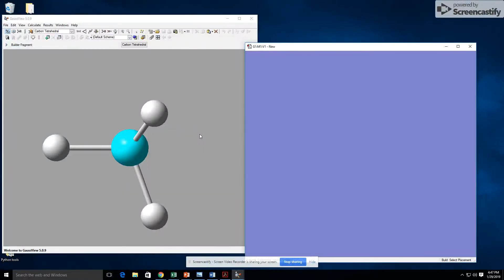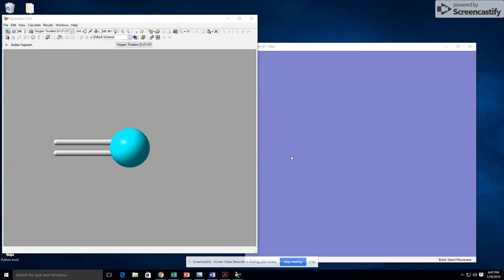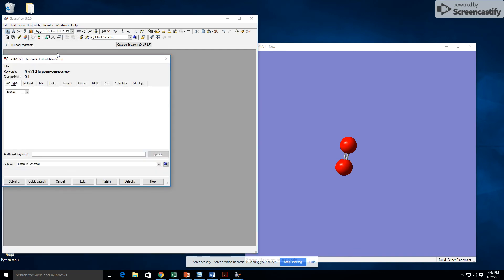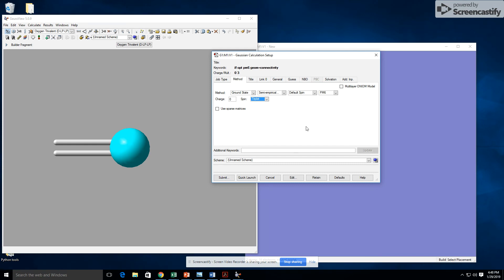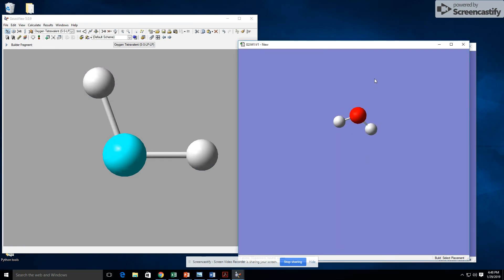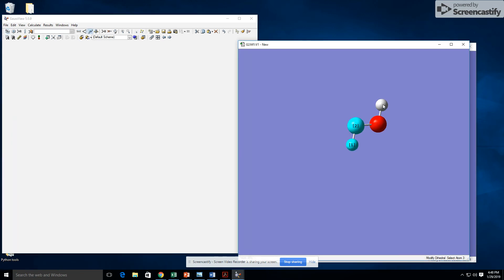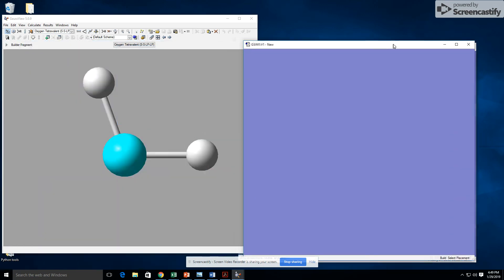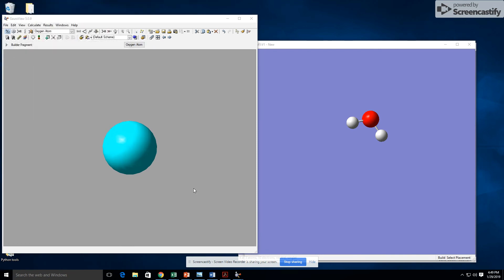PM6 optimization of O2, H2O2, and O3 using GaussView and Gaussian.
PM6 optimization of O2, H2O2, and O3 using GaussView and Gaussian. Note that for general chemistry students, we allow them to calculate the singlet (instead of triplet) electronic state of O2 and the planar structure of H2O2 neglecting hyperconjugation between the lone-pair electrons on the oxygen atoms and the empty O-H sigma* antibonding orbitals. Courtesy of Anna Le.